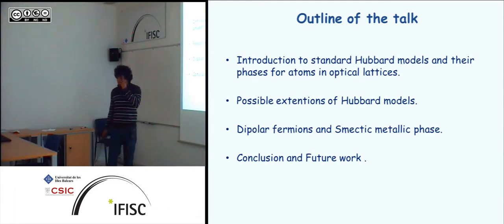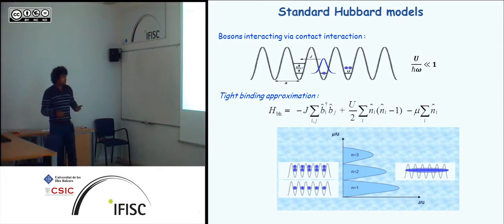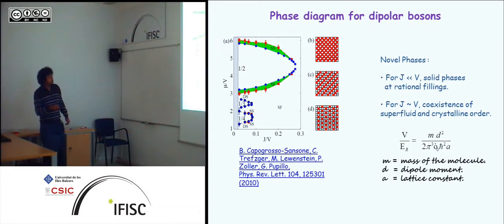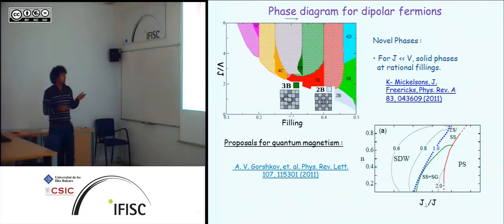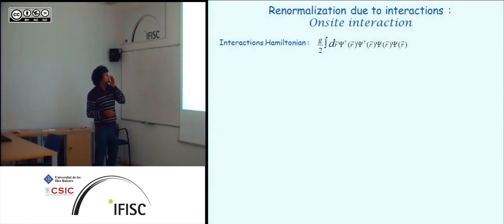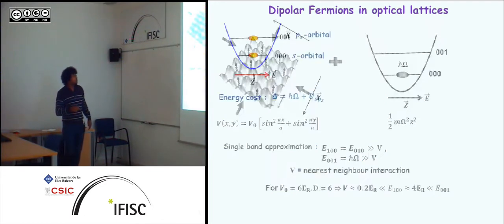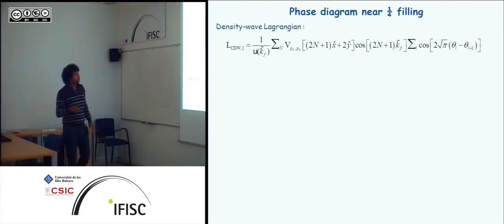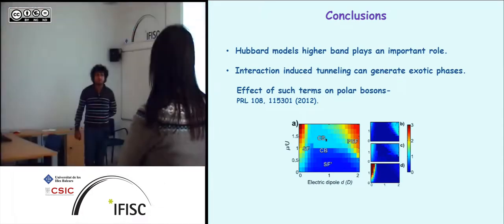Beyond standard Hubbard models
- By: Omjyoti Dutta, ICFO, Barcelona
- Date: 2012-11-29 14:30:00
- Description: A natural description of ultracold gases trapped in optical lattices
is given by the so-called Hubbard model characterized by the
single-particle tunneling rate, on-site and long-range interaction
strengths. In this presentation we will talk about interaction-induced
extension of such models, namely correlated intra- and inter-orbital
tunneling and renormalized interactions.As concrete examples, we will describe how such terms can give rise to novel phases in ultracold dipolar systems.